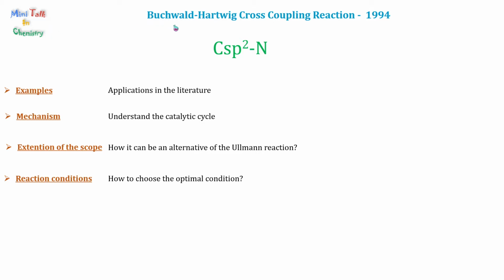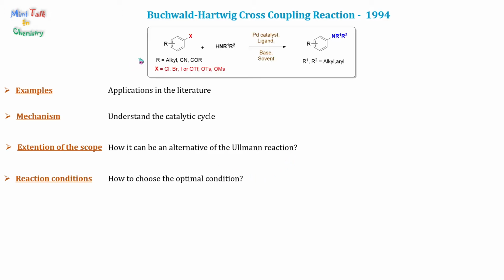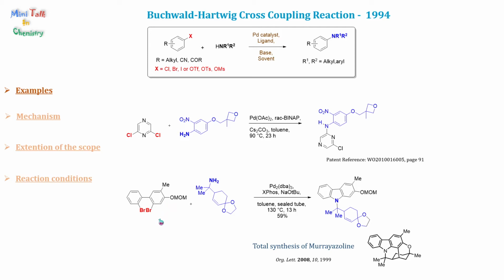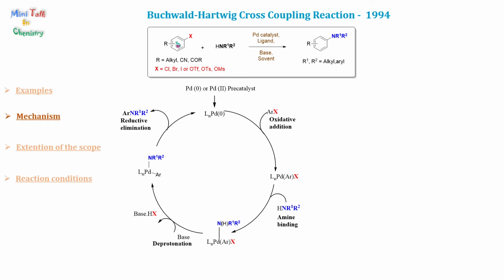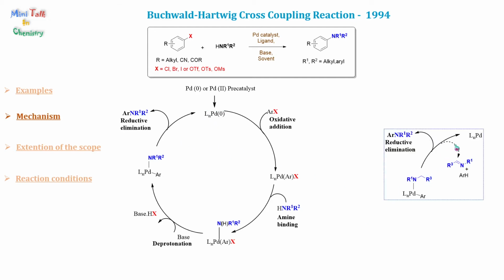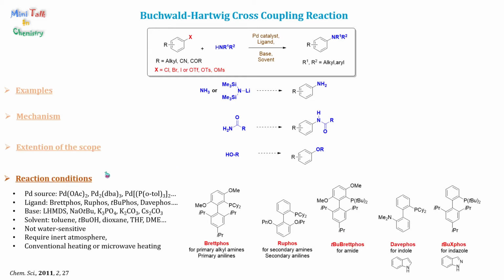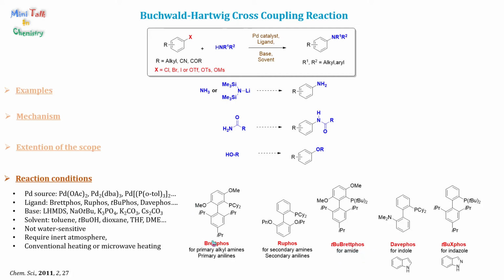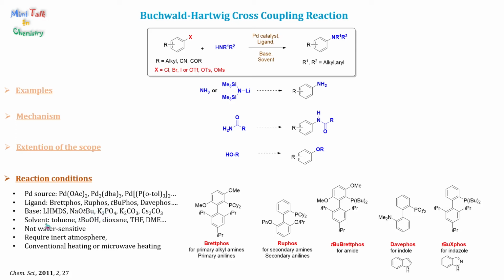Buchwald - Hartwig cross coupling reaction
This is a short video about the Buchwald - Hartwig cross coupling reaction. A useful way to make Csp2-N and Csp2-O bonds from an electrophile partner and a nucleophile partner in the presence of a Palladium catalyst and a base.